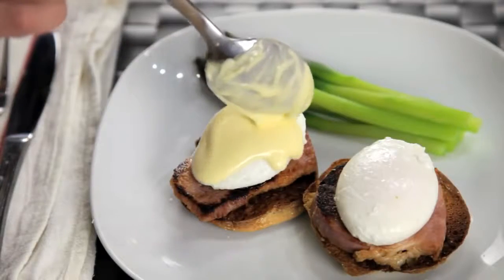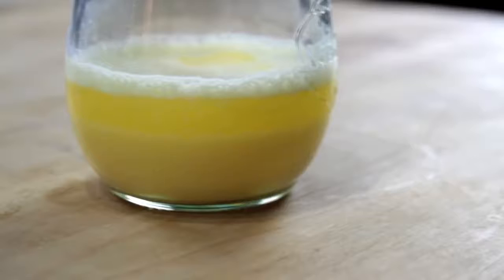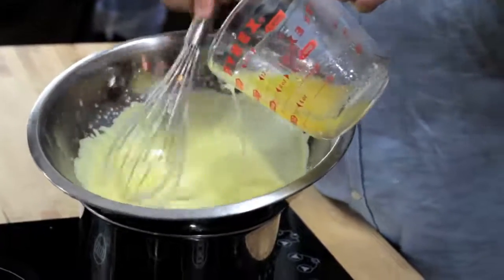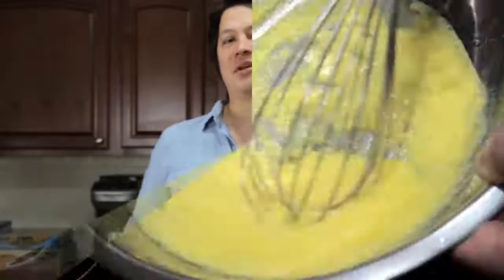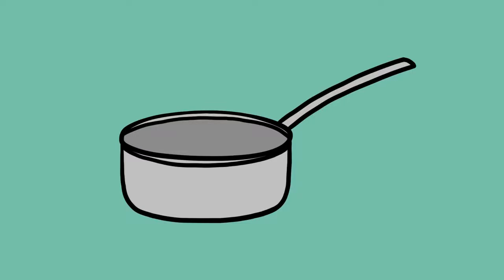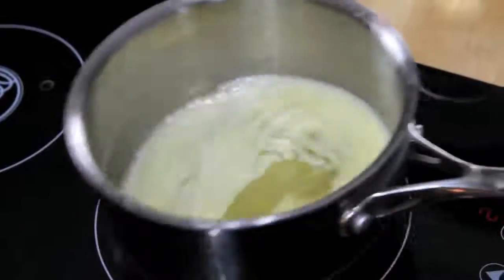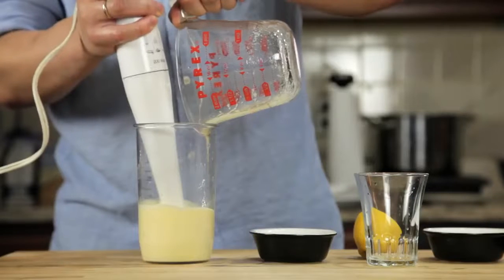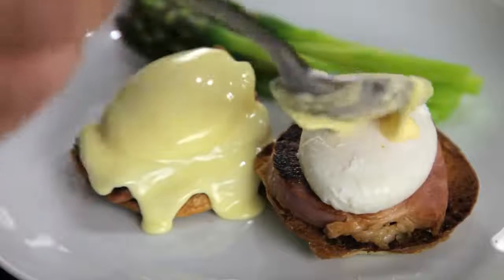The Food Lab HowThe Food Lab How To Make 1 Minute Hollandaise To Make 1 Minute Hollandaise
नमस्कार दोस्तों आप सभी का इस चैनल मैं स्वागत है
दोस्तों इस चैनल पर जो भी दिखाया गया है वो सबसे पहले हम अपने पर प्रयोग करते हैं और फिर दूसरों को बताते हैं की जो लोग गरीब हैं और पैसा नहीं खर्च सकते  वो घर मैं पड़ी चीजों से भी अपना इलाज कर सकते हैं इस चैनल को किसी प्रकार की कोई मान्यता नहीं है इसका किसी से कोई लेना देना नहीं है आप जो भी करेंगे अपने रिक्स पर करेंगे  यह सब हमारे पूर्वज करते हैं और हम भी कर रहे है
 बता रहे हैं
धन्यवाद